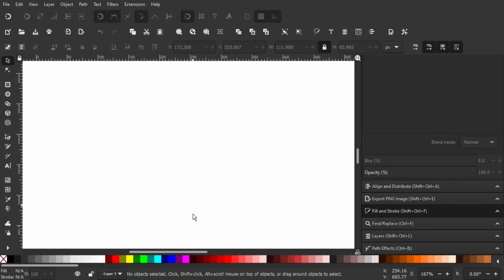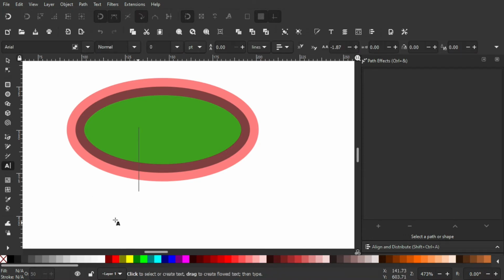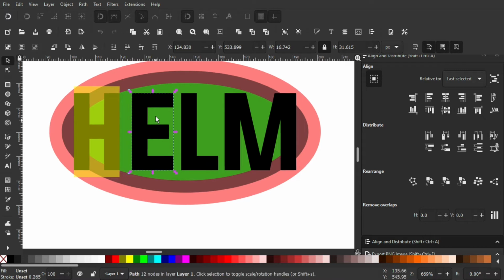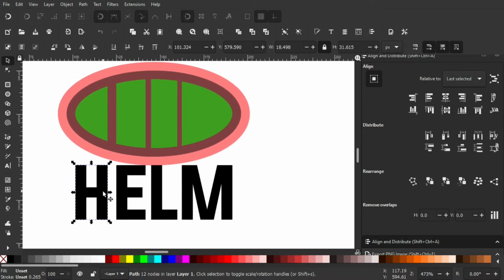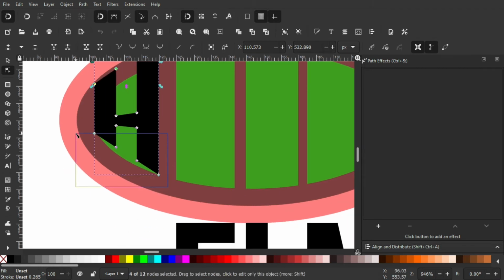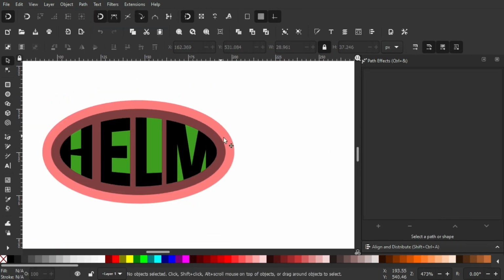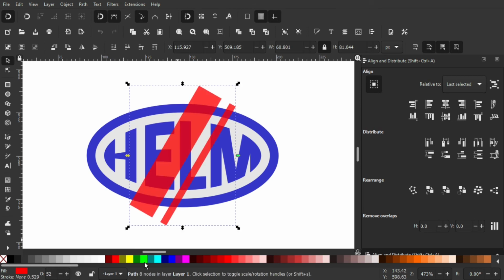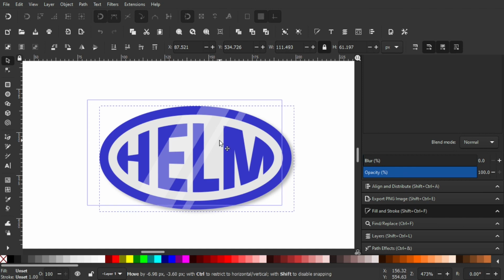Inkscape Tutorial: How to Create Sport Badge Logo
Inkscape tutorial logo design in this video will show you how to utilize the Perspective/Envelope Path Effects to create a simple badge logo like this. This tutorial is done in Inkscape v1.0.2

This tutorial is for Beginner Designer and Beginner Inkscape User.

Timestamp:
00:00 Intro
00:13 Creating The Badge
02:10 Text Creation
11:02 Set The Color
11:29 Highlight Creation
13:43 Shadow Creation
14:47 Outro